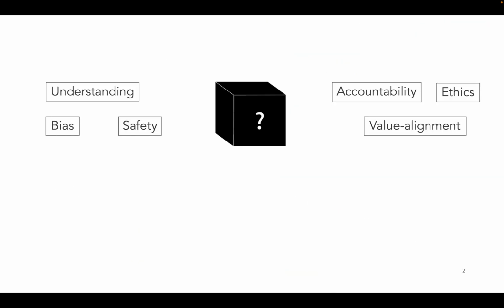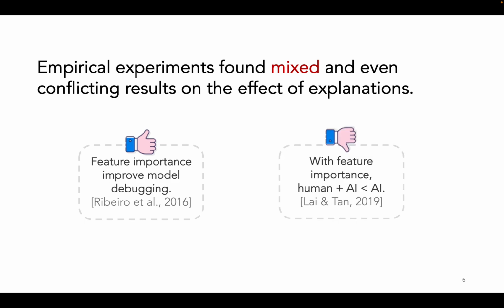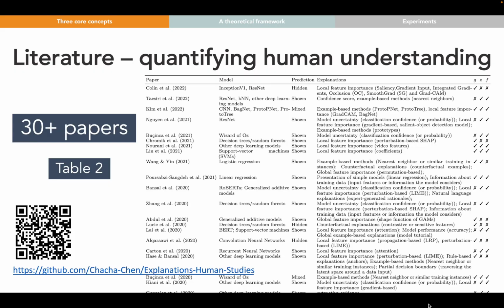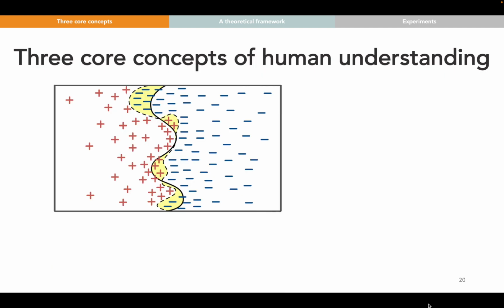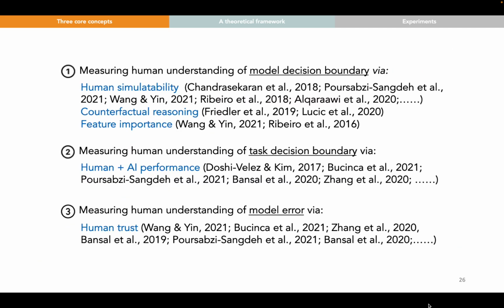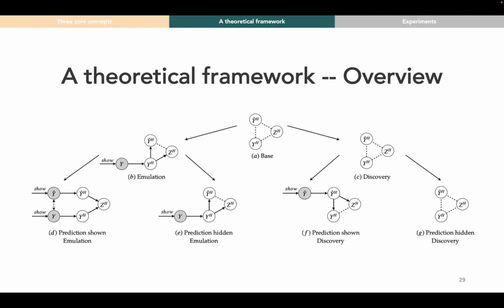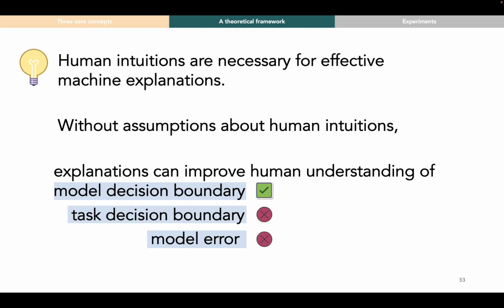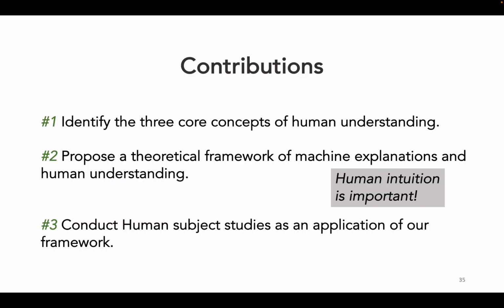Machine Explanations and Human Understanding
Authors: Chacha Chen, Shi Feng, Amit Sharma and Chenhao Tan